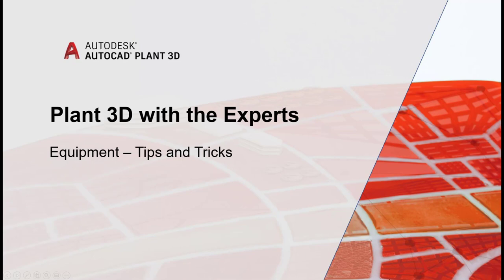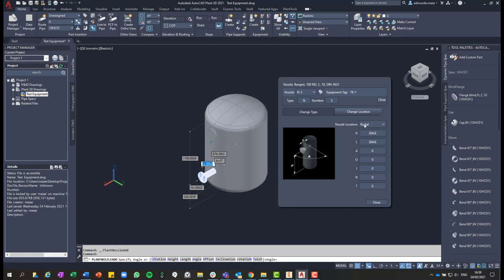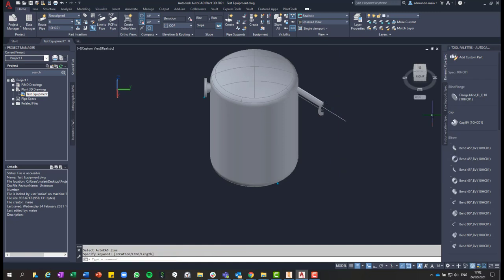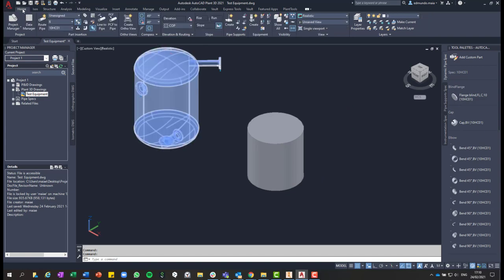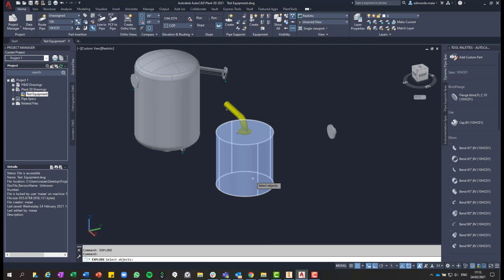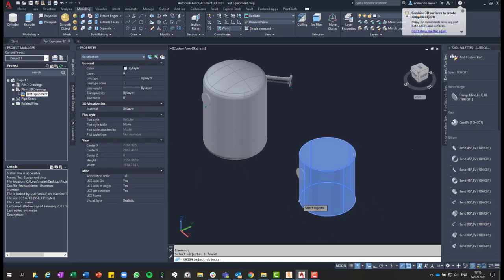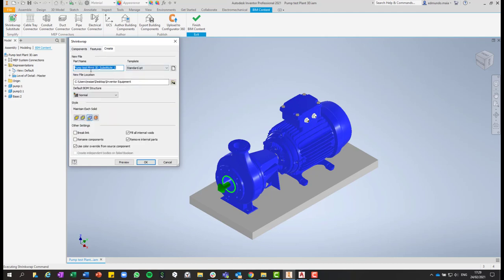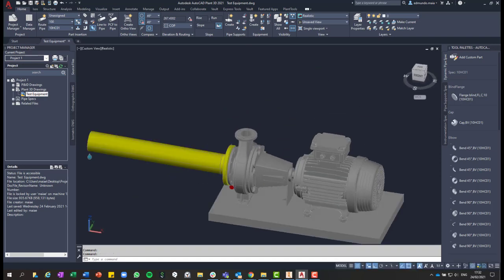Plant 3D with the Experts: Equipment - Tips and Tricks | AutoCAD Plant 3D